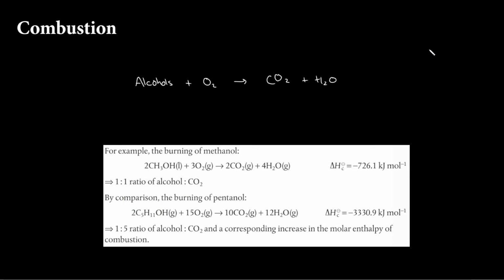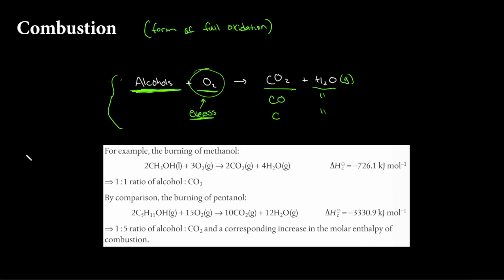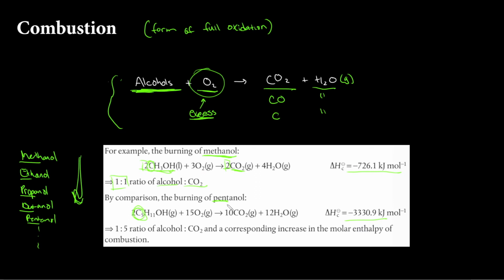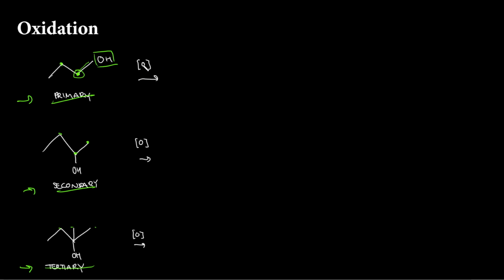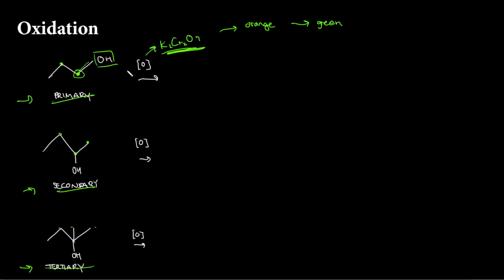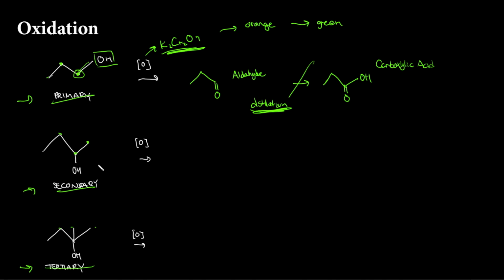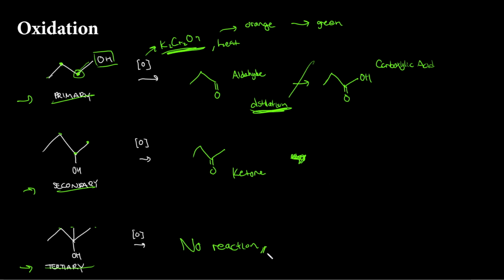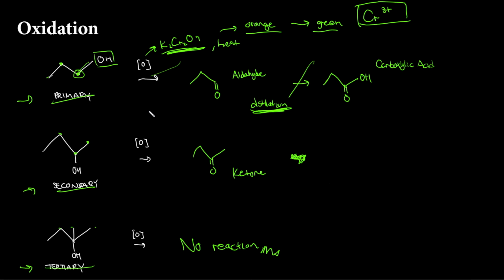Organic Chemistry: Alcohol Reactions | 10.2 Functional Group Chemistry | IB Chemistry SL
Timestamps:
0:00 - Intro
0:21 - Combustion
3:48 - Oxidation
9:02 - Outro

Gear:
- Camera: Sony RX 100 III
- Microphone: Audio Technica AT2020
- Lights: Natural Lights (Window, lol)